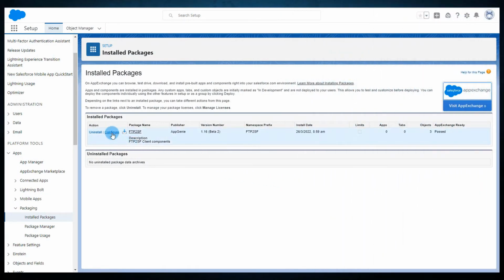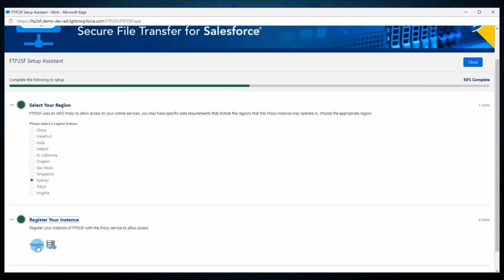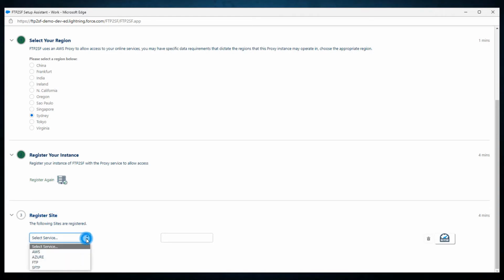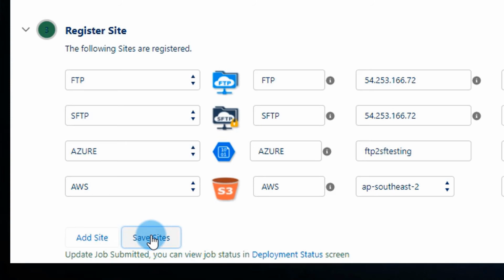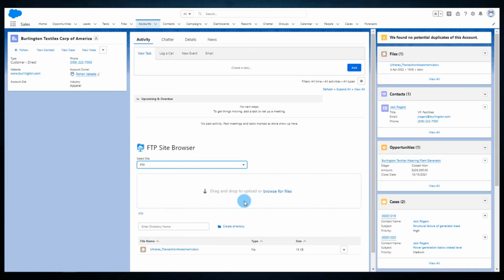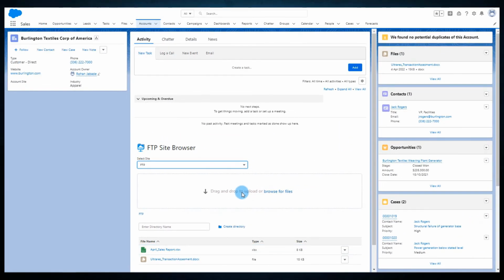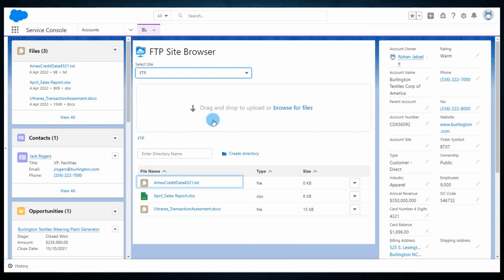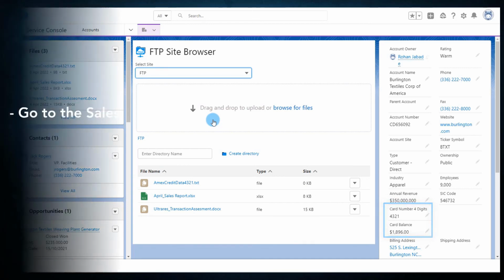FTP2SF Overview - Salesforce AppExchange Product for Salesforce File Transfer and Storage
This short video provides an overview on the use cases and benefits of this product.  It also covers the basics for configuration and use.

Salesforce file transfer
Salesforce FTP
Salesforce SFTP
Salesforce ETL (Extract, Transform, Load)
Salesforce dataweave
Salesforce data weave
Salesforce data integration
Salesforce data migration
Salesforce file synchronization
Salesforce external file storage
Salesforce data warehousing
Salesforce file integration
Salesforce document integration
Salesforce data storage solutions
Salesforce FTP integration
Salesforce SFTP integration
Salesforce Azure integration
Salesforce AWS integration
Salesforce Azure Blob storage
Salesforce AWS S3 integration
Salesforce Dropbox
Salesforce Microsoft Graph
Salesforce Sharepoint
Salesforce data migration tool
Salesforce file transfer solution
Salesforce secure file handling
Salesforce data compliance
Salesforce data retention
Salesforce data backup
Salesforce CRM migration tool
Salesforce call center voice recording storage
Salesforce unstructured data access
Salesforce FTP2SF
Salesforce Secure File Transfer AppExchange
Salesforce data management solution
Salesforce cloud storage integration
Salesforce file size limitations
Salesforce data synchronization